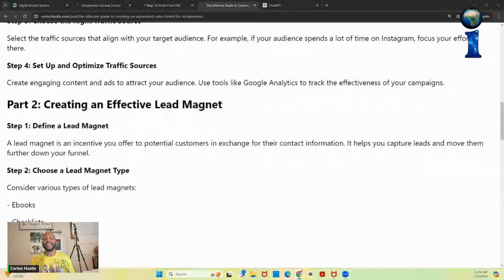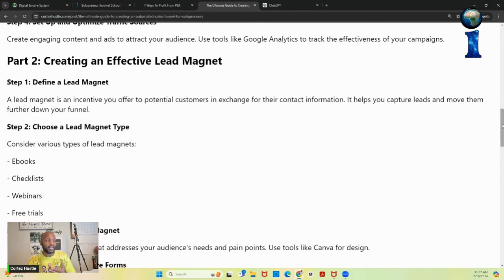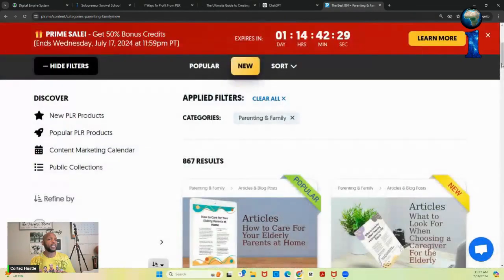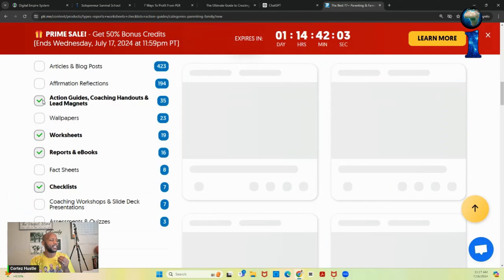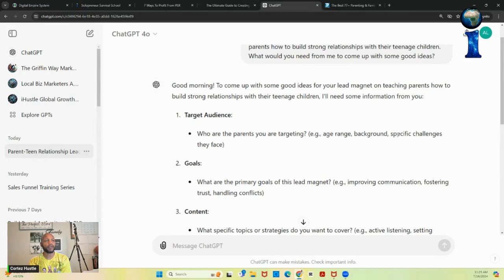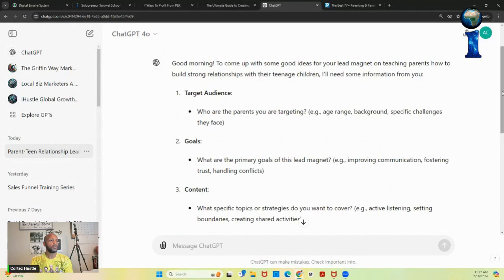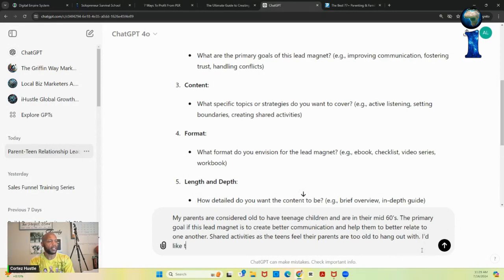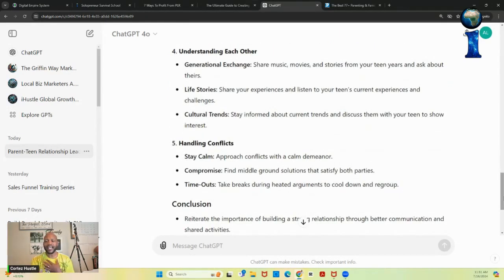What Is A Lead Magnet and How To Buy Or Create One for Solopreneurs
Are you a solopreneur looking to grow your email list and attract more clients? In this video, we dive deep into the concept of lead magnets, explaining what they are and why they are essential for your business growth.

In this video, you'll learn:

What is a Lead Magnet? Discover the definition of a lead magnet and understand how it can help you capture leads and build a valuable email list.

Types of Lead Magnets: Explore various types of lead magnets, including e-books, checklists, templates, webinars, and more.

Creating Your Own Lead Magnet: Learn step-by-step how to create a compelling and effective lead magnet that resonates with your target audience.

Buying a Lead Magnet Using PLR Content: Find out how you can save time and effort by purchasing high-quality PLR (Private Label Rights) content and customizing it to fit your brand and audience needs.

Why You Need a Lead Magnet:

By providing useful and relevant content, you can establish trust, build relationships, and nurture leads into paying customers.

Additional Tips:

Customization Techniques: Tips on how to personalize PLR content to make it unique and aligned with your brand voice.

Best Practices: Best practices for promoting your lead magnet and maximizing its impact on your business.
Resources Mentioned in This Video:

Recommended PLR content providers

Tools for creating and customizing lead magnets
Chat GPT
Canva.com

Want to Start Your Own Software Business or Marketing Agency Using Go Highlevel?

Get our White-Label Version of Go HighLevel with Coaching https:ihustlemg.com

ABOUT US
iHustle Media Group LLC is an education company specializing in online entrepreneurs' Branding, Marketing, and Media training.